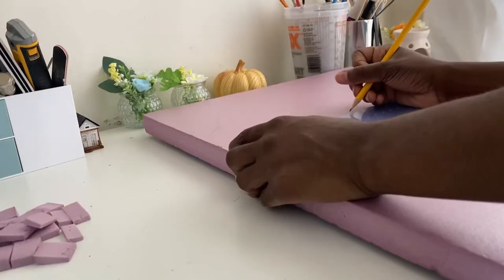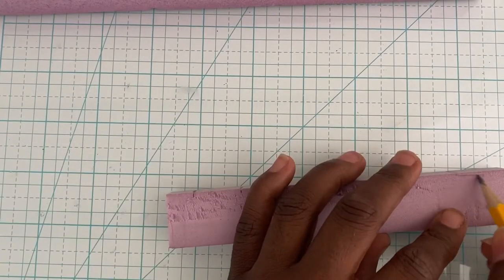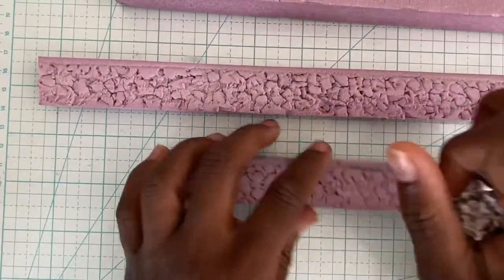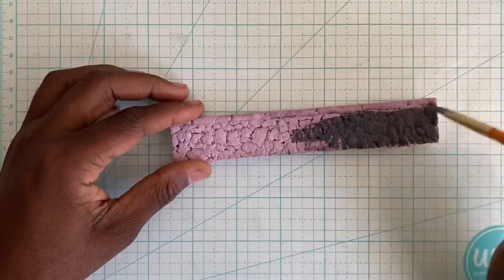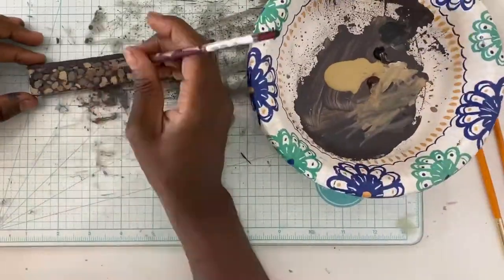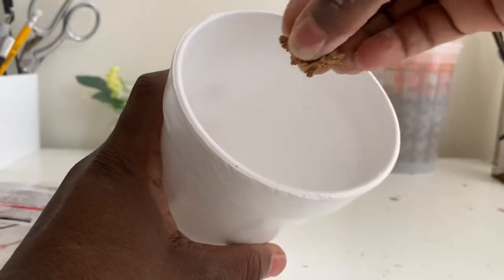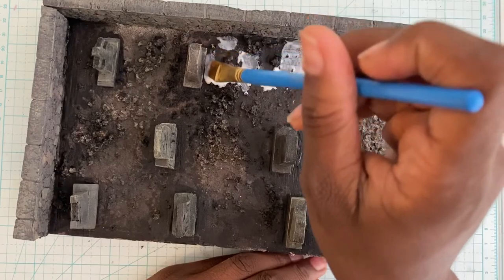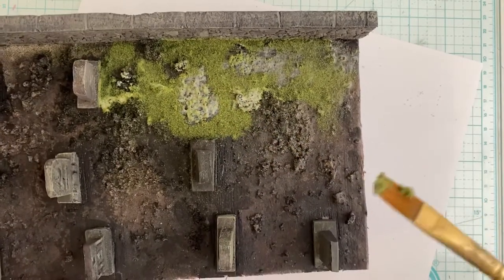REALISTIC DIORAMA DIRT AND MUD AND STONE SCENERY FROM SCRATCH|Miniature cemetery 🧟‍♀️ craftober #2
It’s craftober!!! Welcome everyone to the October series of spooky crafting tutorials.

Music 🎶:  pineapplevanilla